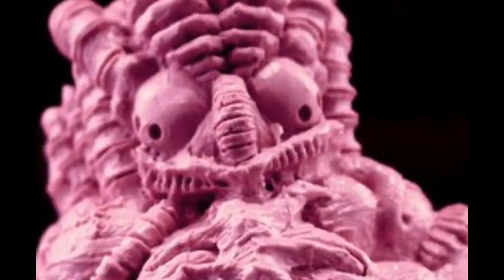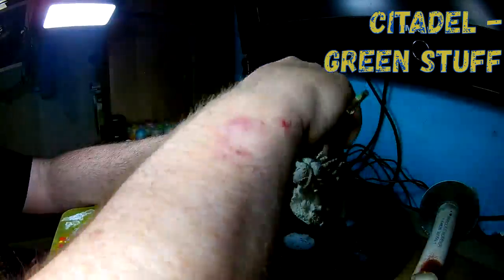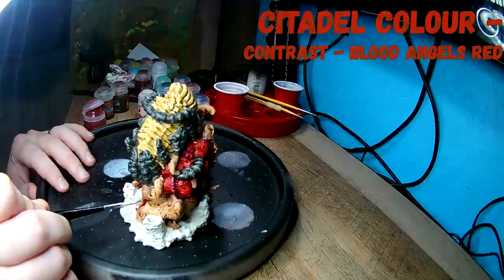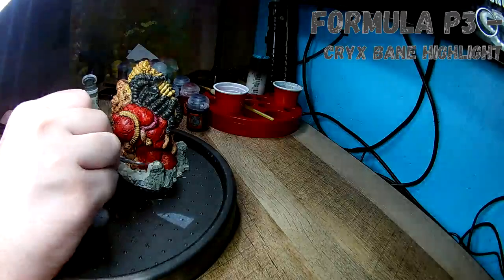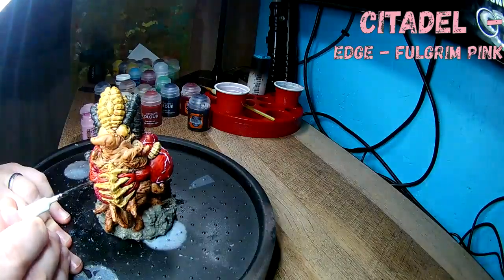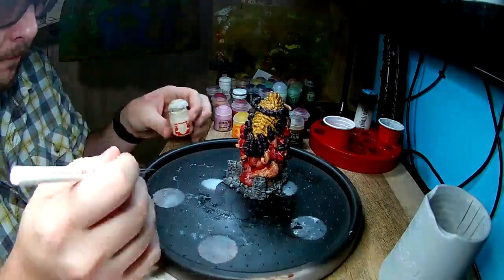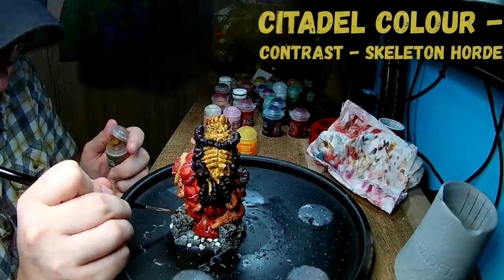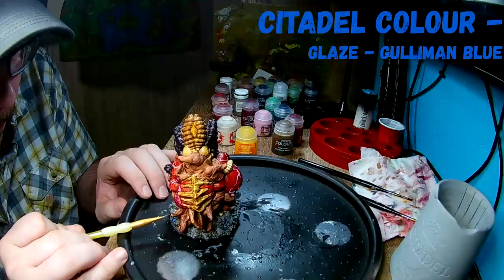Greenstuff Modeling and Citadel Contrast Paints!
This is the full paint job on Yog Sothoth from the Cthulhu Wars tabletop game from Petersen Games. In this video we continue exploring the ease of using contrast paints and how good of a look can be achieved with minimal effort and no talent. We also show off Citadel Green Stuff and some customization of the model. Please enjoy.

Feel free to check out our featured products, artists, and locations.